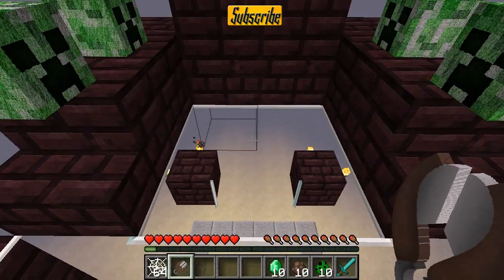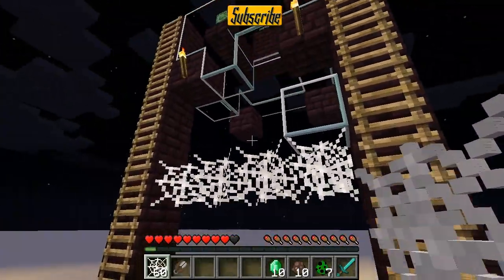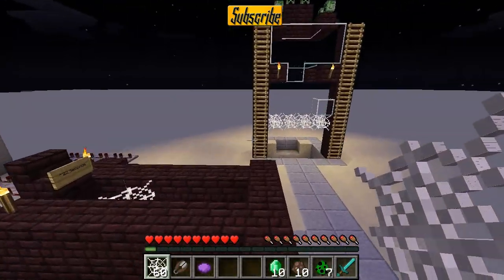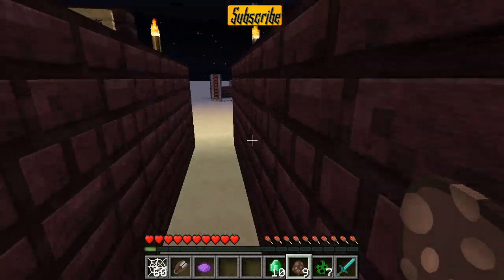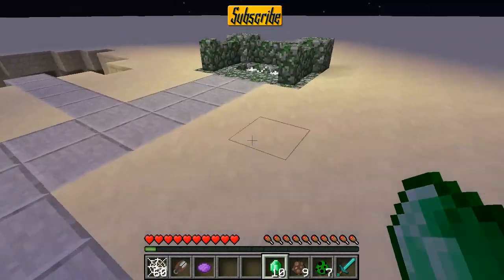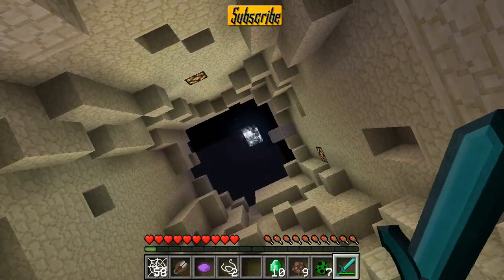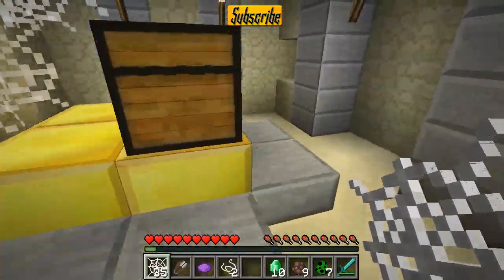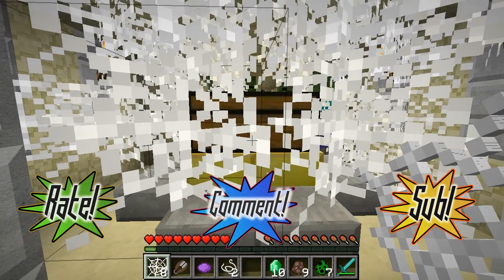Minecraft - 5 Practical Uses of Cobwebs in Survival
With Cobwebs soon to be attainable in Survival, I felt it necessary to show a few ways to use them in your day-to-day minecraft life!